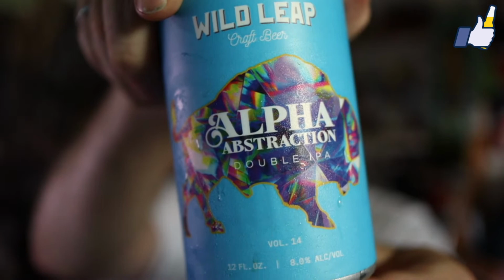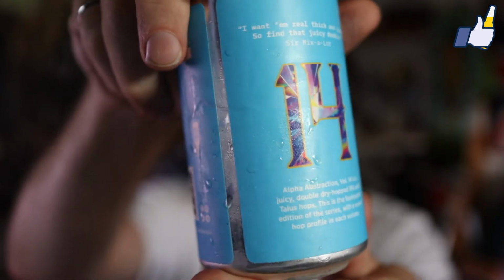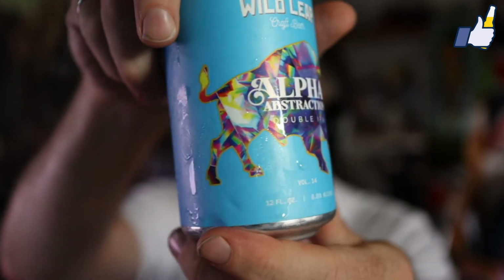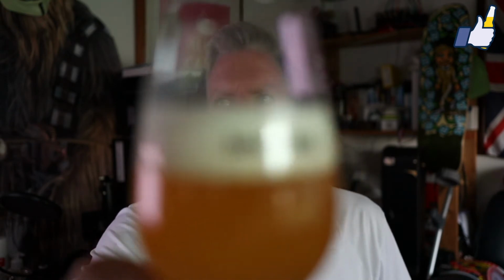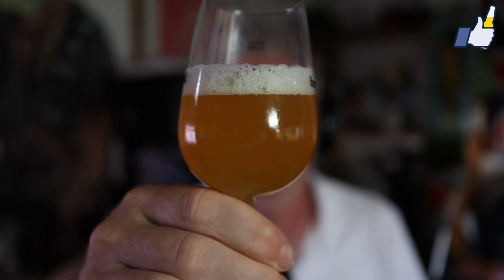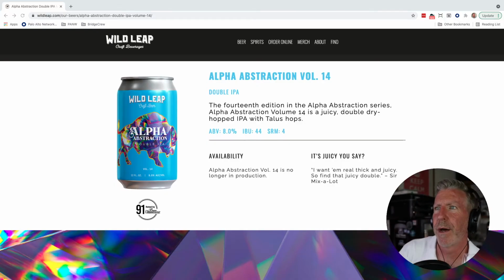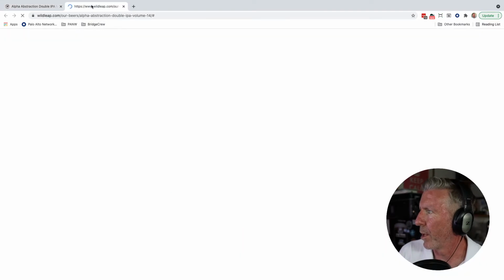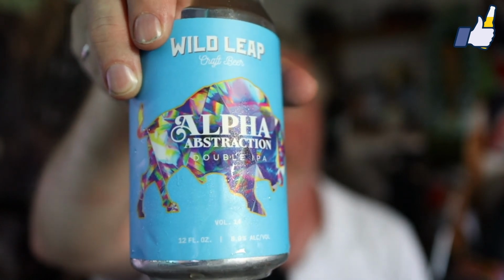Alpha Abstraction, Vol. 14 by Wild Leap Brew Co. | IPA - Imperial / Double New England | Beer Revi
Alpha Abstraction, Vol. 14 by Wild Leap Brew Co. | IPA - Imperial / Double New England  | Beer Review

Beer: Alpha Abstraction, Vol. 14
Brewery: Wild Leap Brew Co.
Brewery Location: La Grange,United States
Brewery Twitter: wildleap
Beer Type: IPA - Imperial / Double New England
Percentage: 8%
IBU: 44
Hops: Talus
Malt:
Yeast:
Adjuncts:

From the brewer: " Fourteenth edition of our juicy, double dry-hopped IPA made with Talus hops. Creating a grapefruit, floral, woody, and smooth mouthfeel.  "

BeerNative: A big bag of Halloween candy, and stone fruit and smooth soft bitter - {"AC”:4,”UN”:4,”AR”:5,”PA”:3,”FL”:9.2}

Packaging: 3
Artwork:  5
Accuracy: 4
Uniqueness: 4
Flavour: 9.2
BeerNative Score: 25.2/30
Untappd Score: 4.2/5
Untappd Average: 4.1894/5

BeerNative TV Links